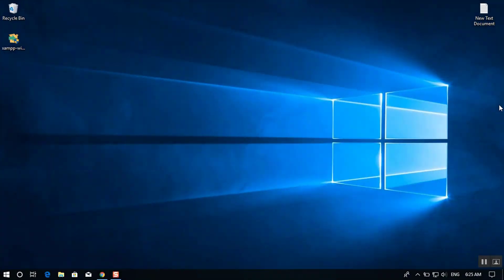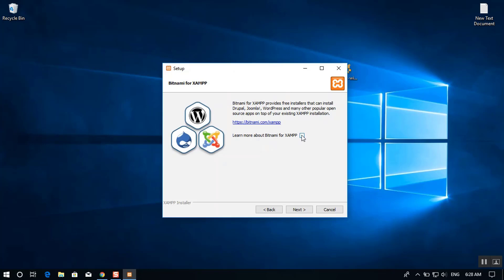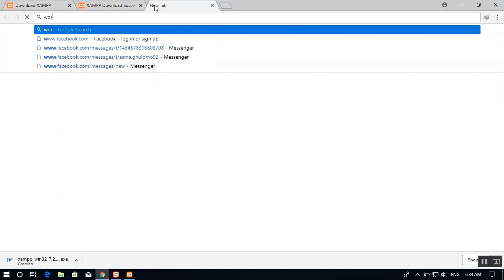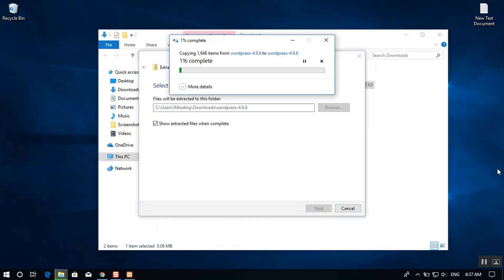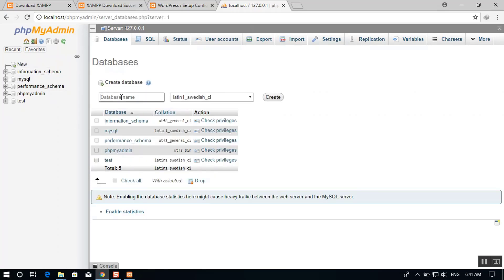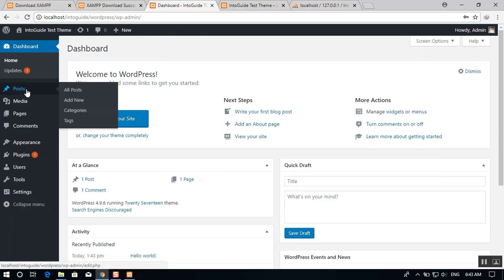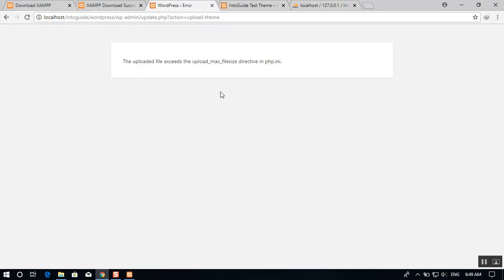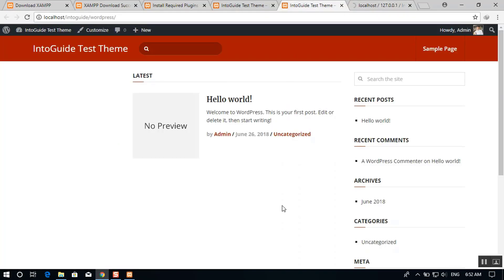How to Install Xampp, Configure Xampp and Fix the Exceeds Error?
XAMPP is an open source and free cross-platform web server Developed by Apache Friends. where users can use it to test their plugins, themes and other things. Today you will learn How to Install and Configure Xampp on Windows 10. Then you will Learn How to Create a Local web server & Install it WordPress. And once you installed XAMPP if you faced The uploaded file exceeds the upload_max_filesize error. You will learn How to fix it. But Before Gettings with Installing and Configuring XAMPP on Windows 10, you have to download the Required files.